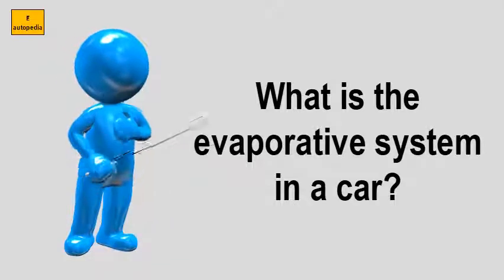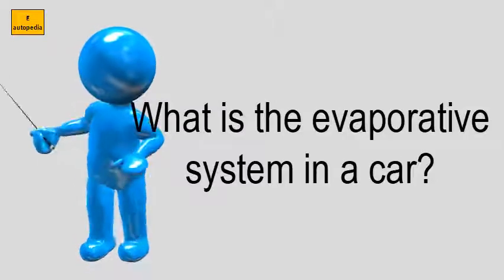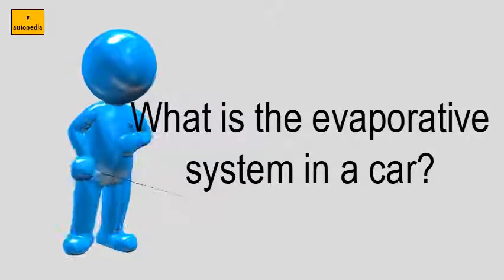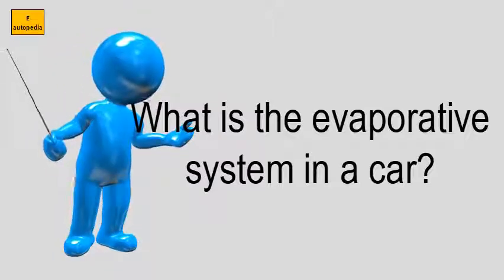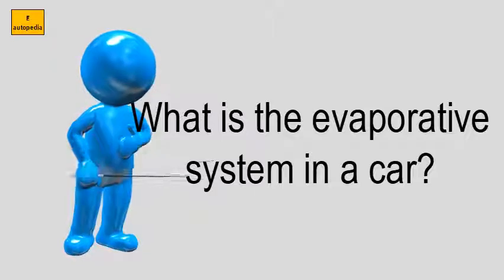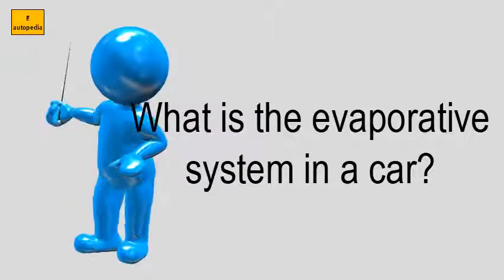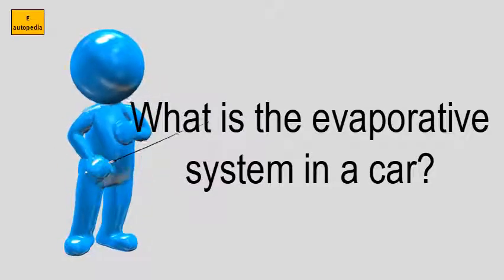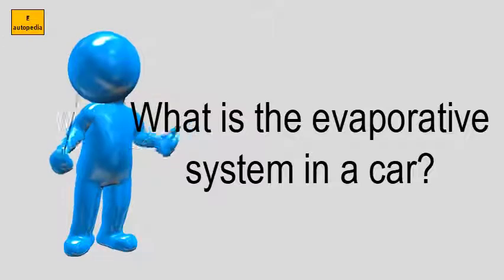What Is The Evaporative System In A Car?